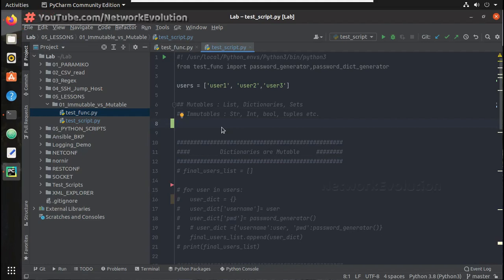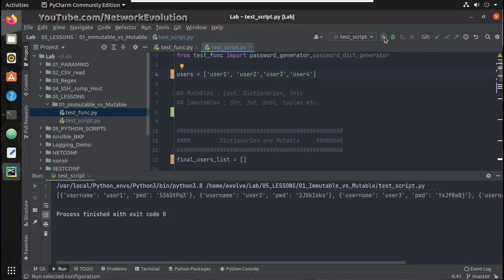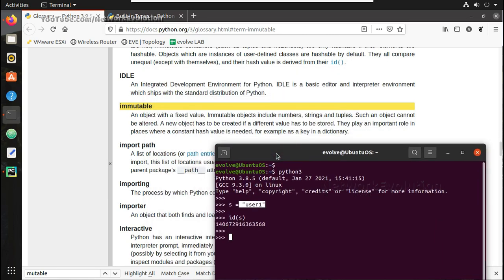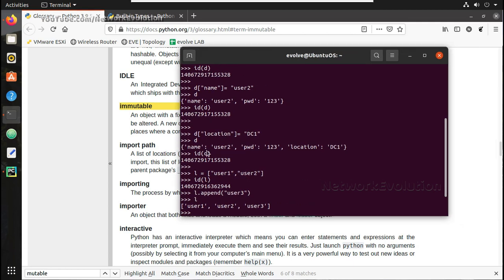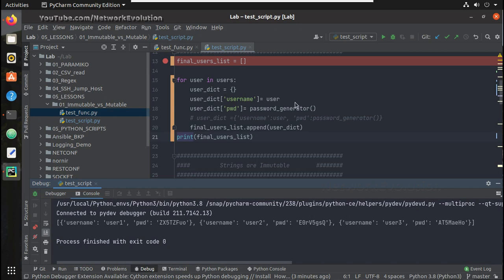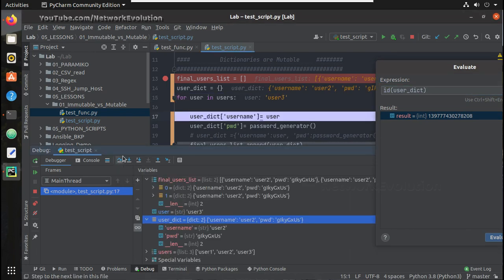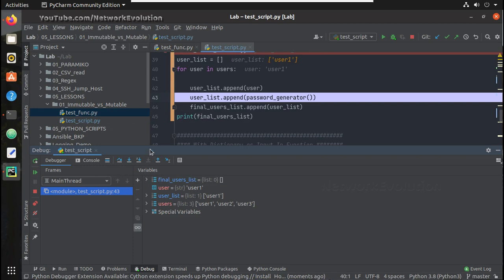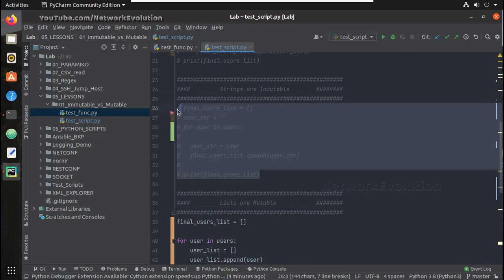Python Mutable vs Immutable: Learn with Realtime example | Difference explained |Tutorial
This Video demonstrates difference between mutable and Immutable in python with realtime script example.
What is mutable and immutable in Python, difference
Tutorial with how this affects script execution and output.
List, dictionaries, are mutable
String,tuples are immutable.
Difference explained with example.
Learn the difference between mutable and immutable.

example of mutable and immutable data types in python
explain mutable and immutable data types in python
explain the difference between mutable and immutable objects
how to convert mutable to immutable in python
how to make a mutable class immutable
list in python is immutable but tuple is mutable
list mutable immutable
list of mutable and immutable data types in python
mutable and immutable difference
mutable and immutable example
mutable and immutable example in python
mutable immutable tuple
what are mutable and immutable data types give two examples of each
what are mutable and immutable data types in python
what are mutable and immutable in python
what do you mean by mutable and immutable
what do you understand by mutable and immutable data types in python
what is difference between immutable and mutable in java
what is meant by mutable and immutable in python
what is the difference between mutable and immutable data types
what is the difference between mutable and immutable in python